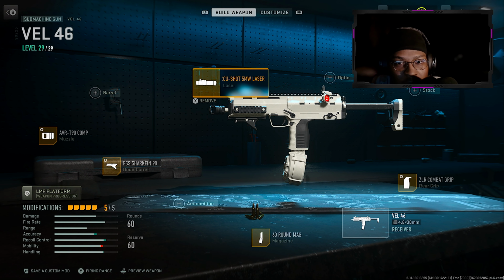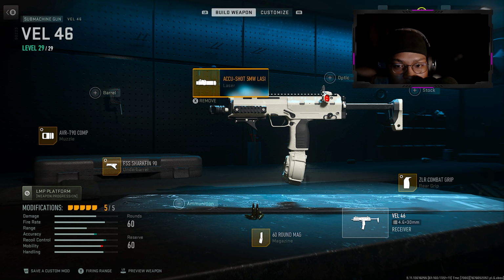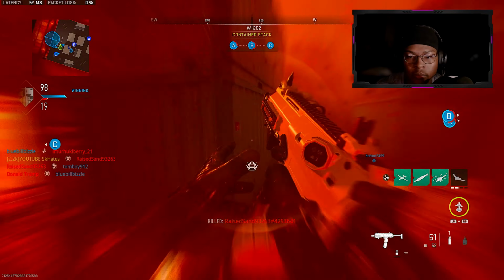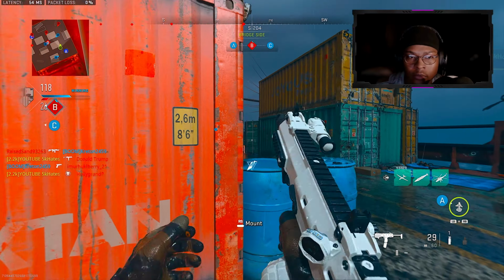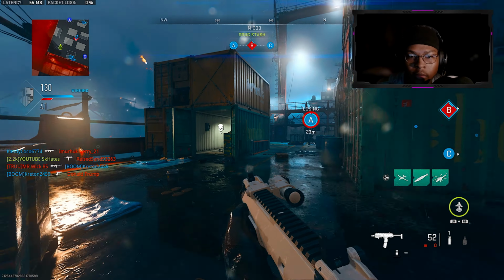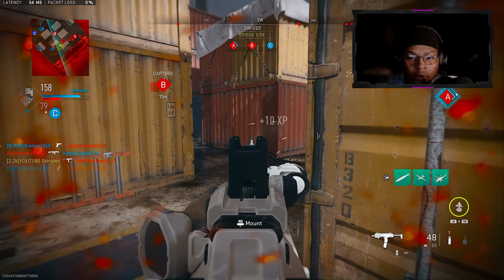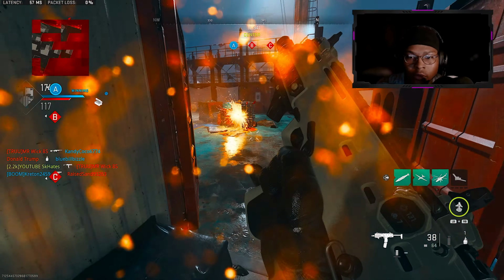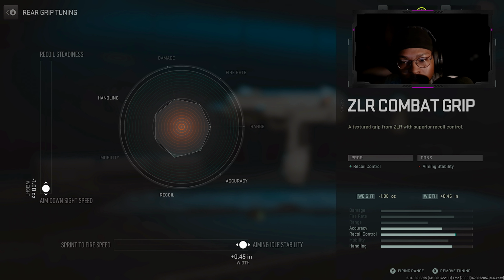*NEW* #1 FASTEST KILLING VEL 46 SETUP after UPDATE! 🤯 (Best VEL 46 Class Setup) - COD MW2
This video shows the best class setup for the vel 46 in Call of Duty Modern Warfare 2. This is an overpowered weapon that will help you dominate the competition.

• Stay Focused/Energized While Gaming and IMPROVE your Gameplay Today, Check Out Kosmic Dust Focus Drink Here!.

Follow SkHates On Social Media !

Family, Friendly, Advertiser, PG Friendly Content